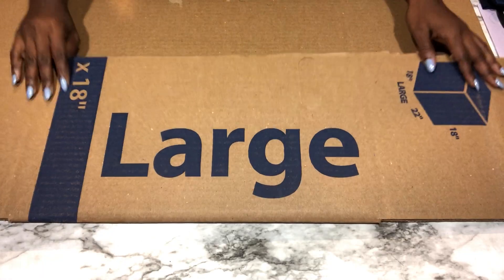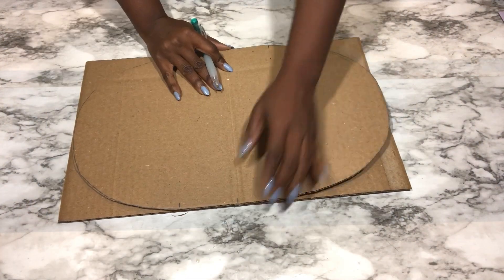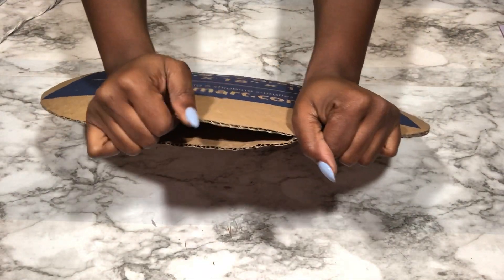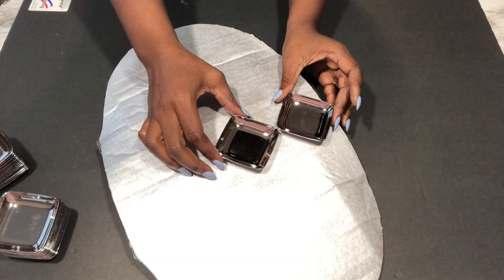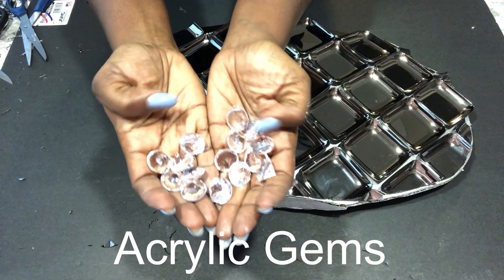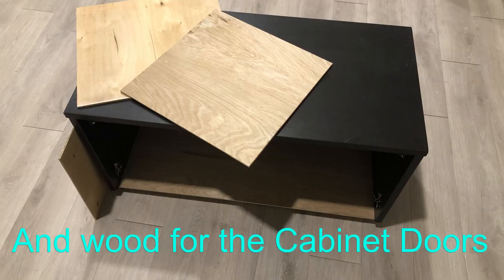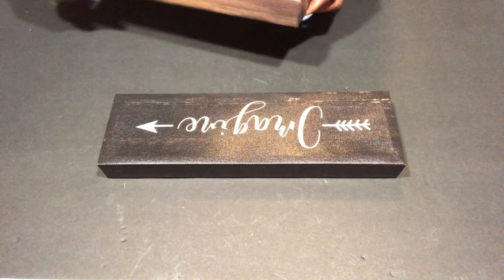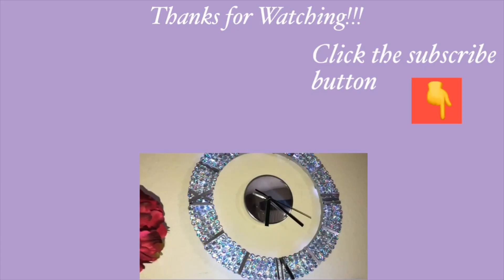UNBELIEVABLE CARDBOARD DECOR SET!!! ROOM DECOR ON A BUDGET!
This is a DIY Video on How To make Unique and Affordable Room Decor Set on a Budget with Cardboard! I made a Vase and a Table to compliment each other on a Budget using Regular items like Plates, Rings and CARDBOARD!

HERE ARE THE ITEMS USED:
Silver Plastic Mini plates (From Party City)
Shot Rings (From Party City)
Acrylic Gems
4 plaques (from the Dollar Tree)
Cardboard
Silver Spray paint
A rescued Furniture
Black paint
3” screws
Wood

yoduvh_diy